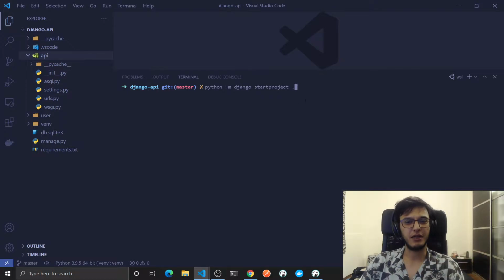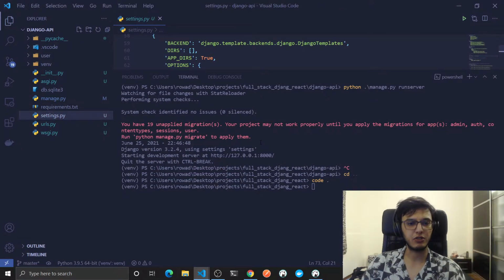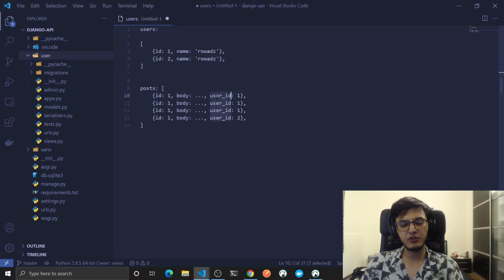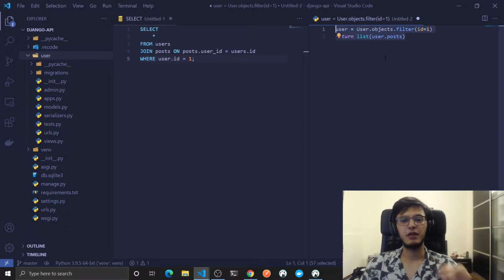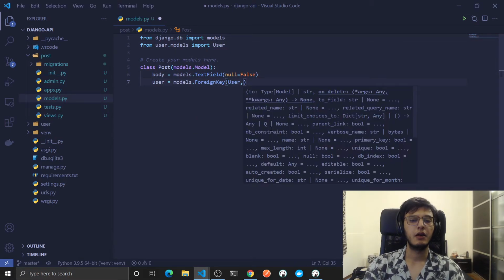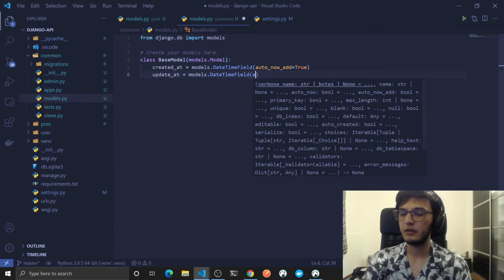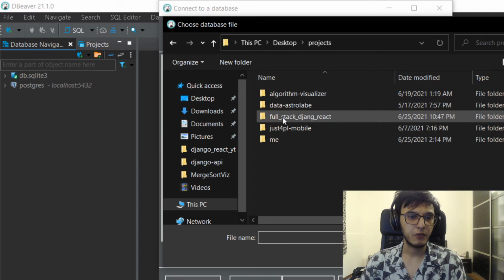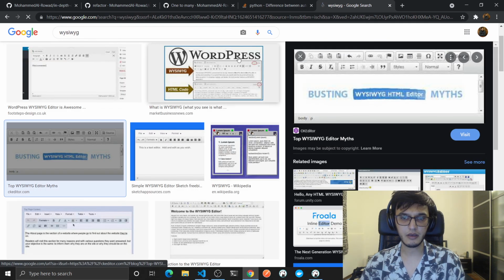05 - One to many relationship in Django and small refactor - small intro to ORMs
A full-stack series about Django, Django-rest-framework, react, redux/toolkit, and typescript